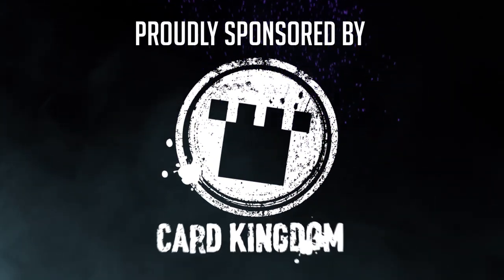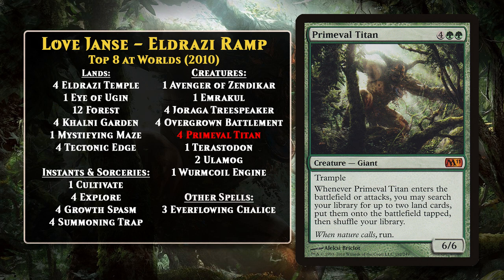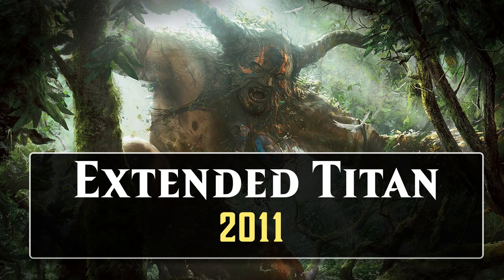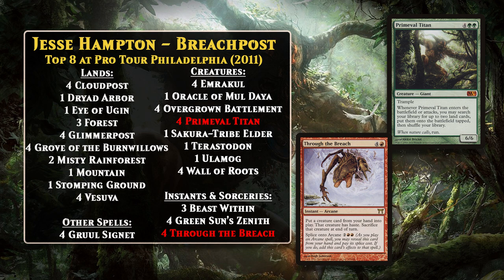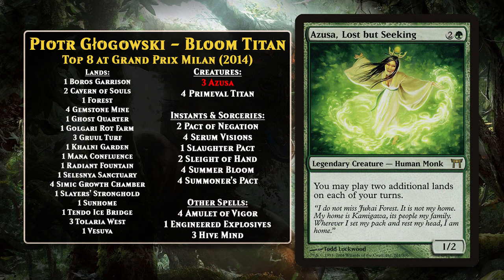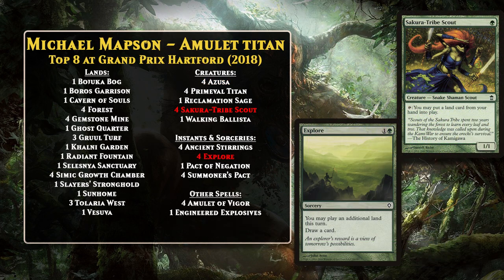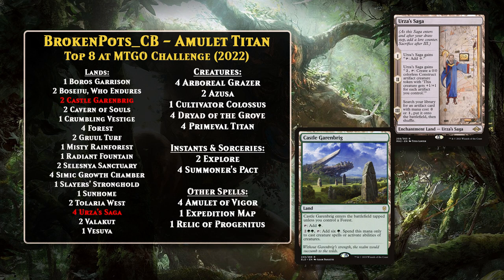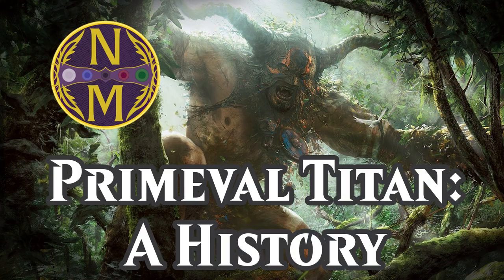The History of Primeval Titan Decks | Amulet Titan and More! | Magic: the Gathering Deck History #41